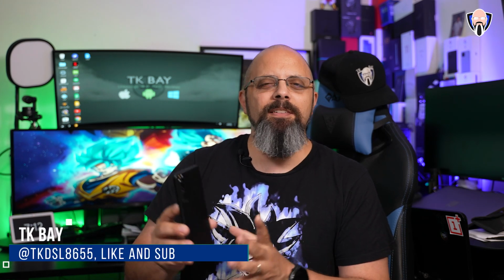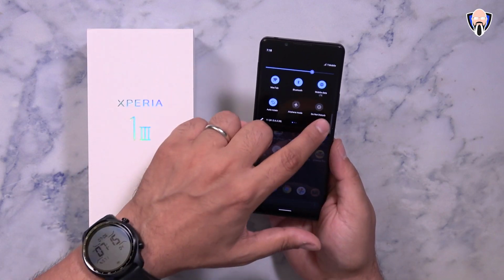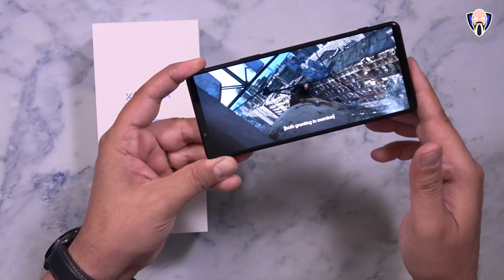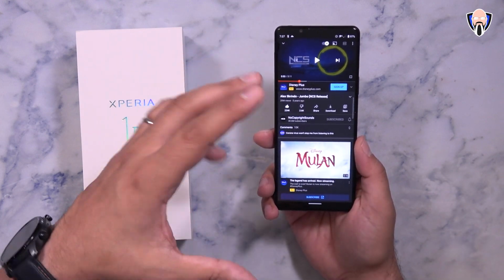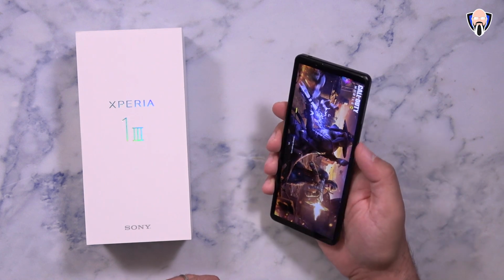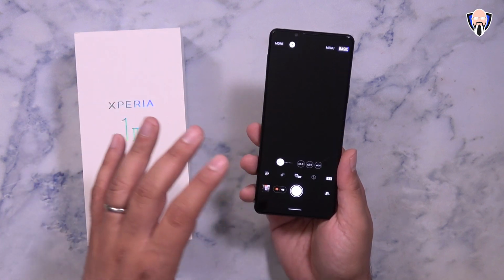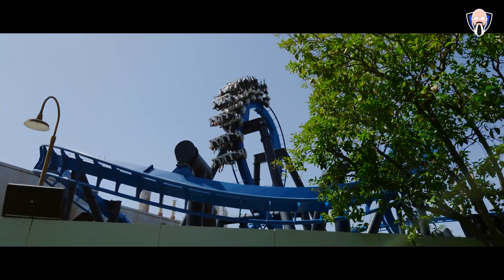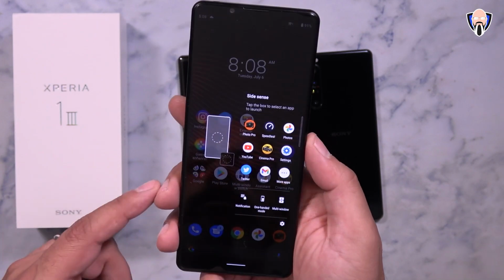Sony Xperia 1 III - Top 5 Features, Some That Will Surprise You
today I have for you the Sony Xperia 1 III top five features that make this device one of the best smartphones for 2021. these features are going to cover everything you need to know about the Sony Xperia 1 Mark 3 and you should be able to find a few features that will surprise you as most videos that cover this device do not talk about all of the great features at once. this video is presented to you by TK Bay hope you enjoy it.

Orders placed by September 26, 2021, will receive the WF-1000XM3 wireless noise-canceling earbuds (a $230.00 value) 4 and 43,200 Call of Duty: Mobile CP Points (a $540.00 value).

B&H Dealzone:

Amazon Daily Deals:

 sony xperia 1 iii camera